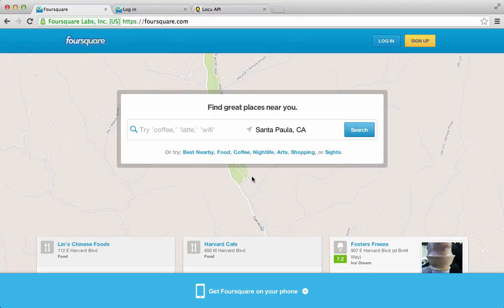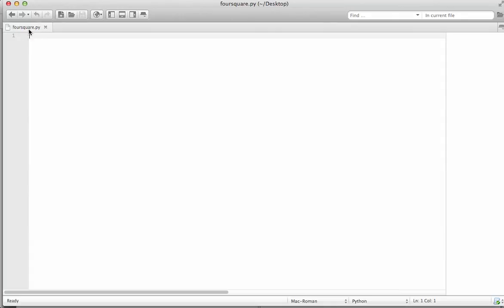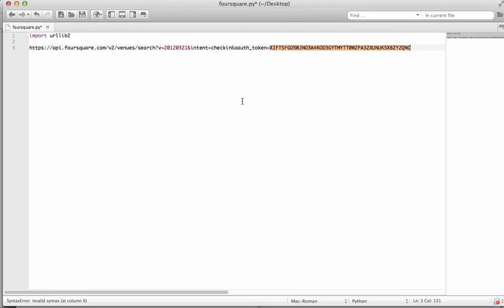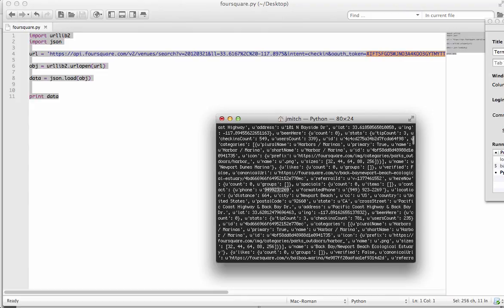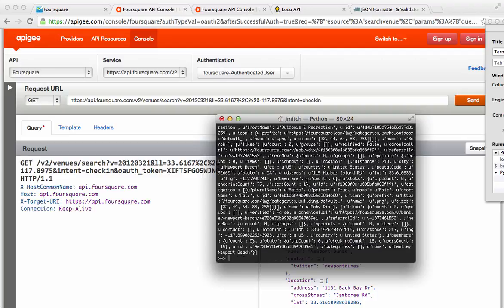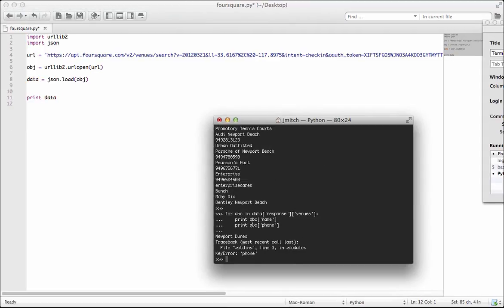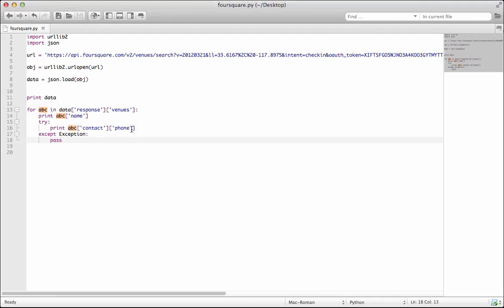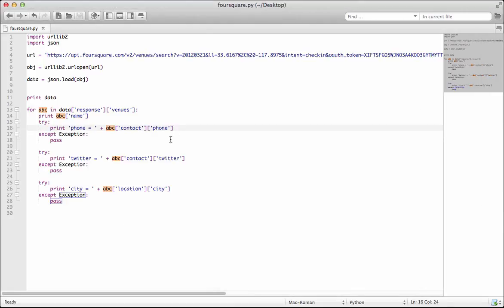0401 Foursquare API Grab Location Data with Python 04 Its Happy Hour Time GeoLocator